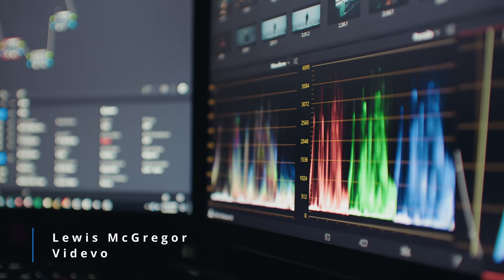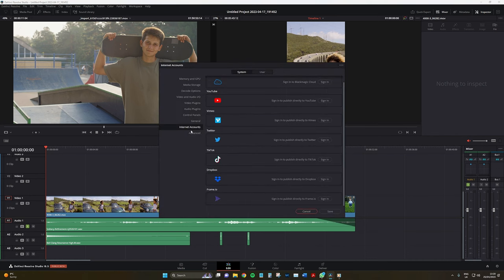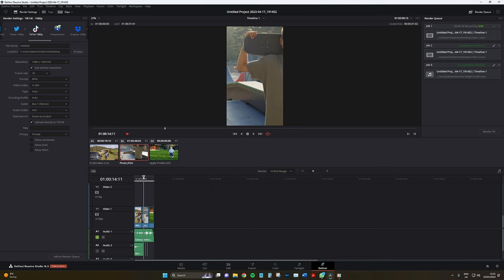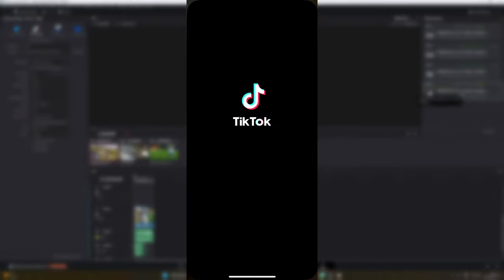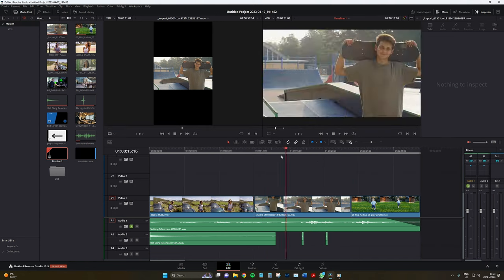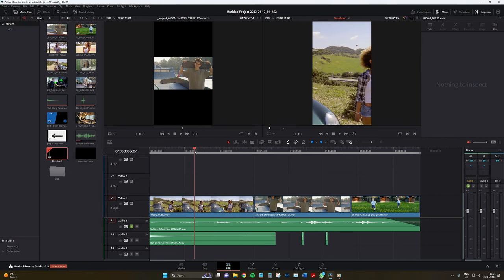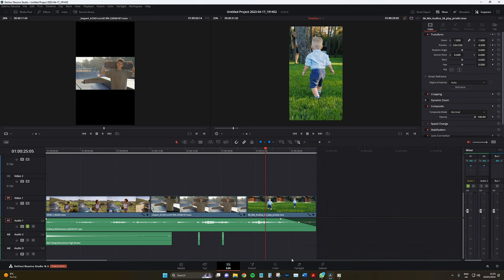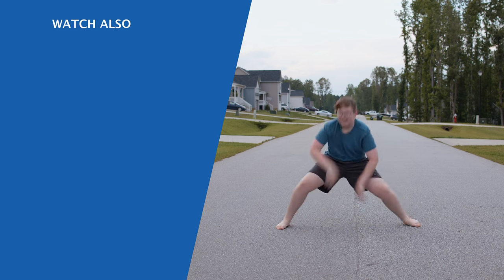Upload Directly To TikTok From Resolve 18.5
With the 18.5 release, Resolve has added a lot of great time-saving features. One of the ones that not enough people are talking about is the ability to upload directly to tiktok from Resolve. In this video, Lewis shows you the ins and outs of vertical video and everything you need to know to get Resolve and TikTok talking nicely to each other.